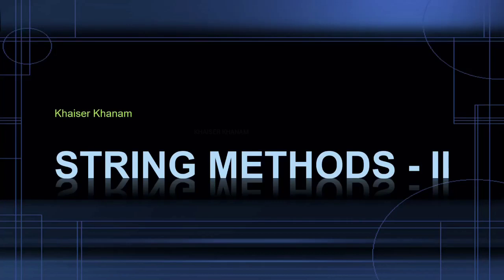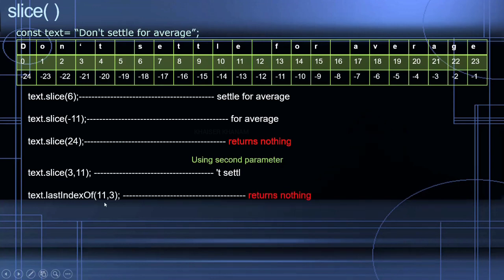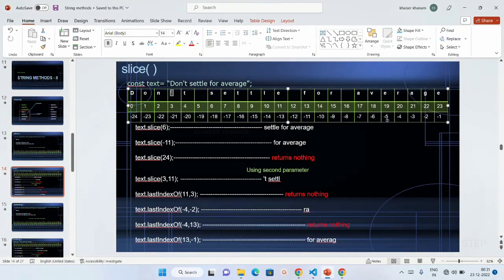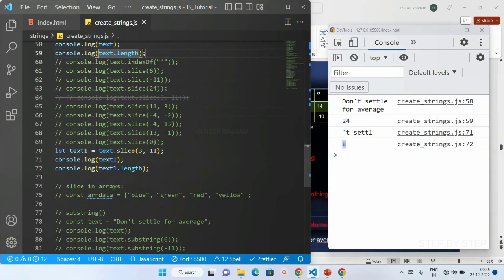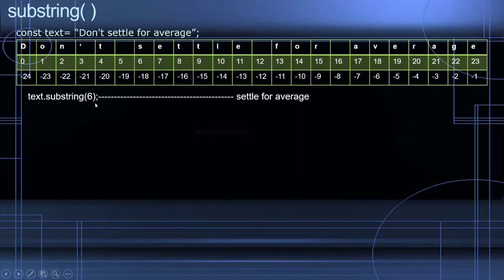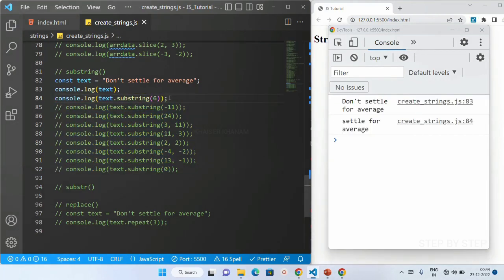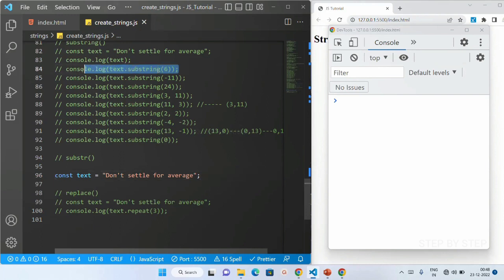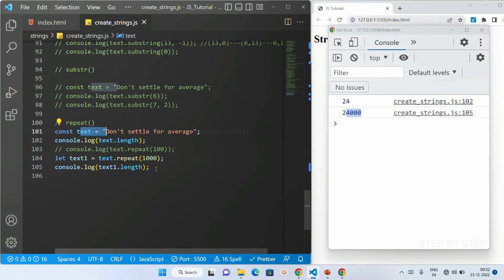Strings - String Methods - Part - 2 || JavaScript tutorial for Beginners || Tutorial - 24